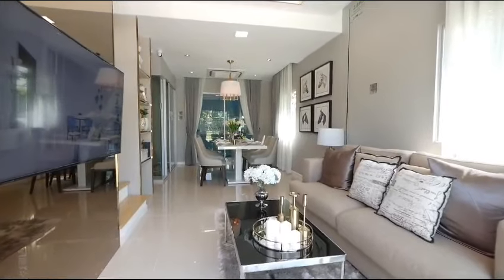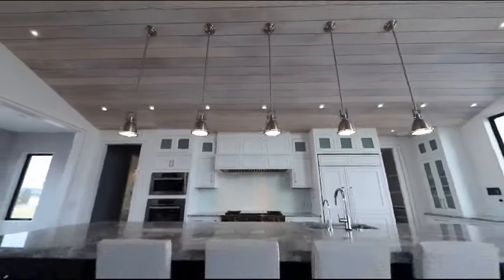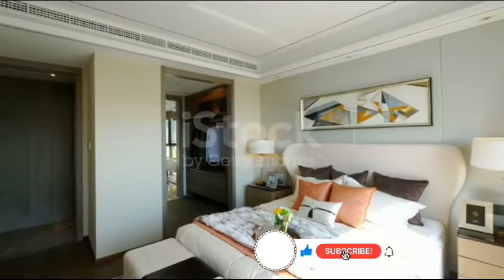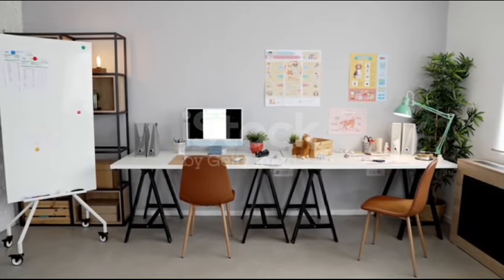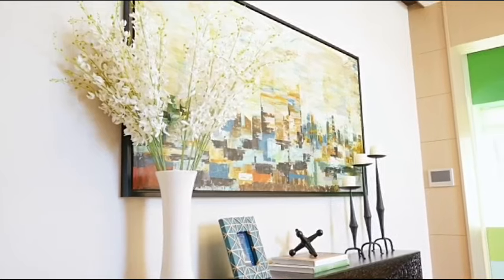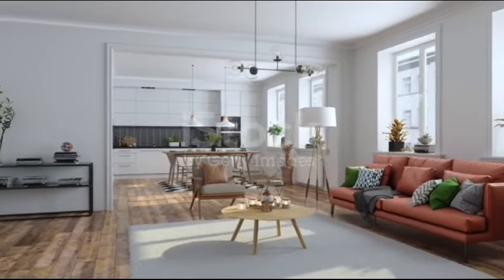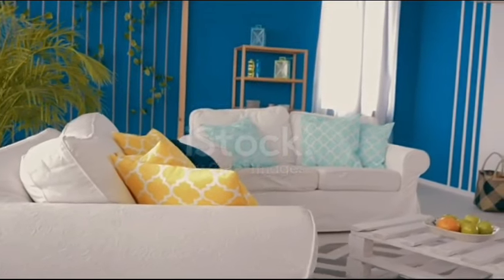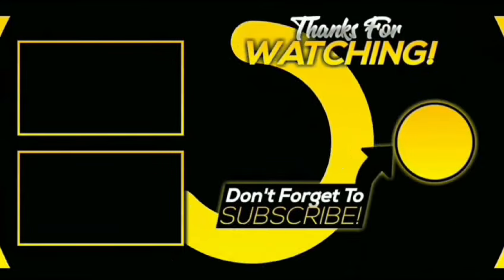Diy Home Decor Ideas in Low Budget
Revamp your living space without breaking the bank by exploring these budget-friendly DIY interior design ideas. From creative decor hacks to innovative styling tips, discover how to infuse new life into your home while staying within your budget. Dive into a world of inspiration and unleash your creativity with these easy and affordable home makeover solutions.
home decor living room
home kitchen
home wallpaper
home decorating
homedics nail
home design inspiration
home garden
home outfit
home ideas
summer room ideas
home bathroom
modern teen boy bedroom
beachy room inspo
home lounge room bar
mini gym at home ideas
2024 wall color trends